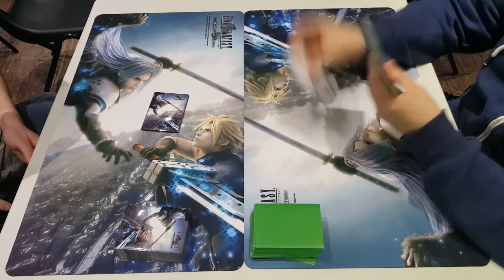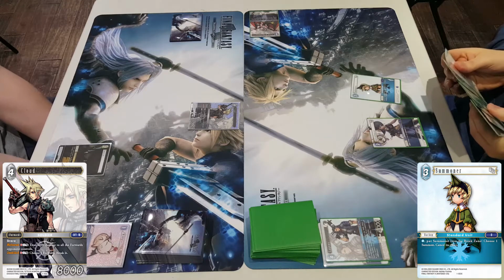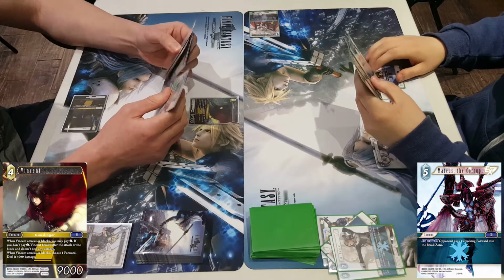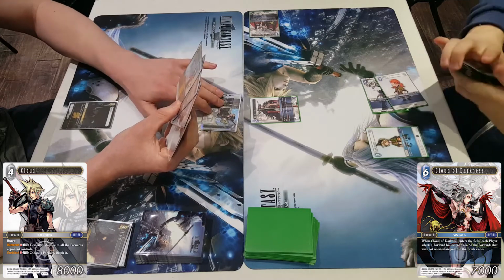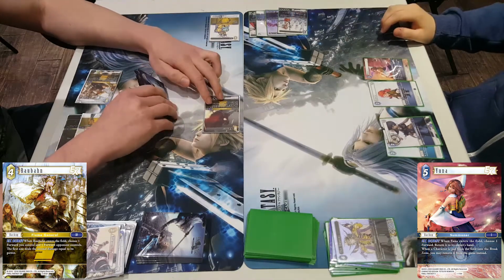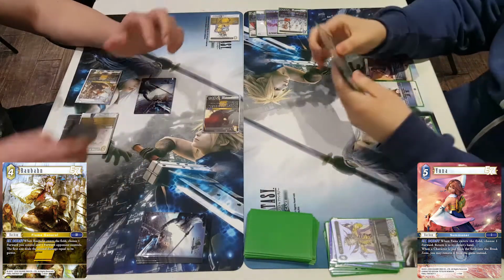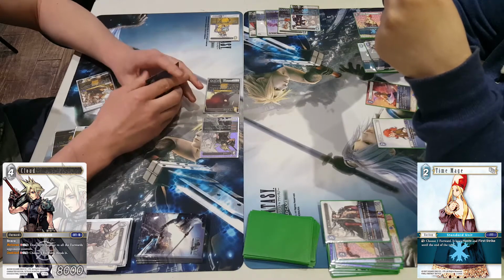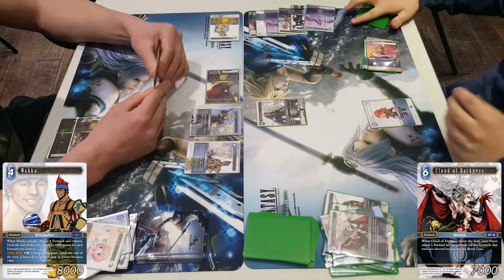FFTCG Duel Series | Earth/Water Midrange vs Ice/Water Control at Comic Culture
Hi everyone, welcome to another duel series video on crystal point. Today we see Alec running Ice Water control and Liam running Earth Water Midrange. This video was recorded at Comic Culture in Lincoln, UK. Enjoy!